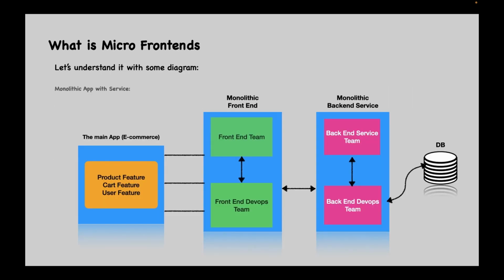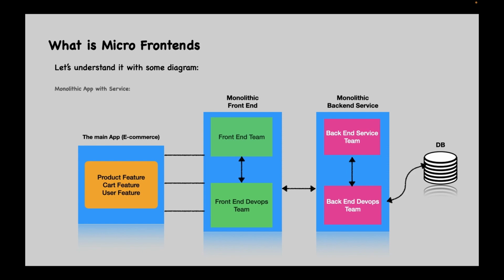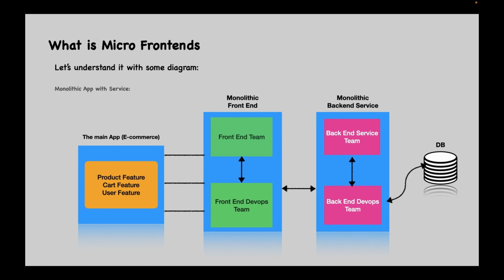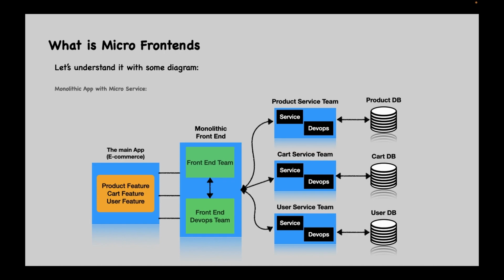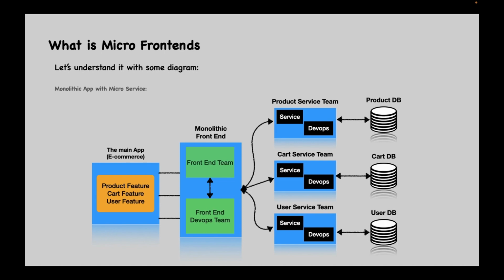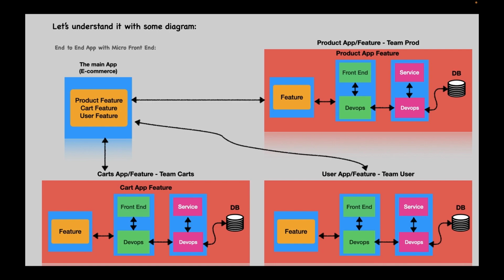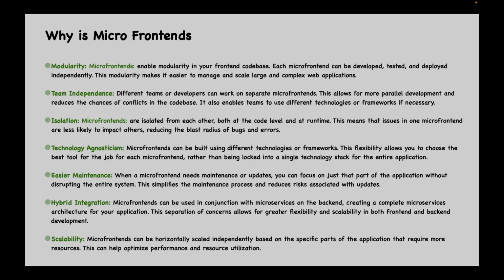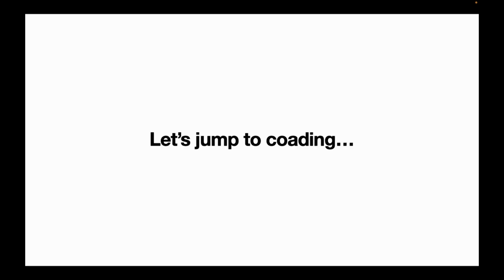Micro frontends using REACT, (Part-1), Introductions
Create Microfrontend(MFE) Apps using react. This video is just abaout What and Why is MFE.